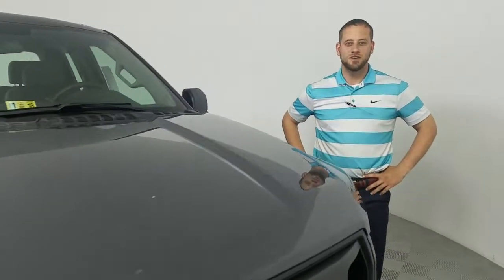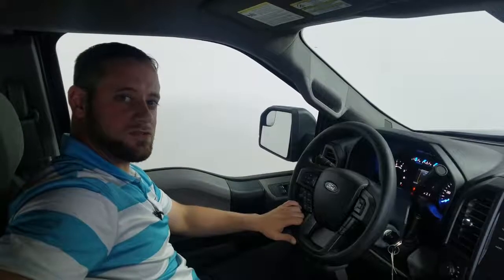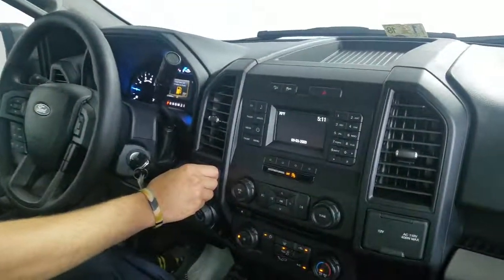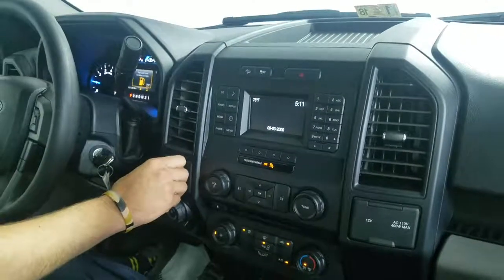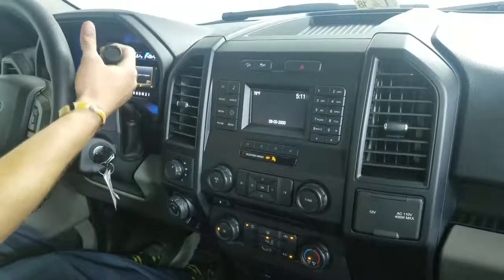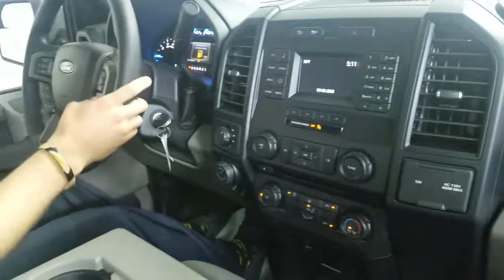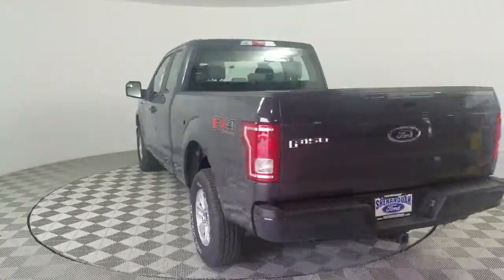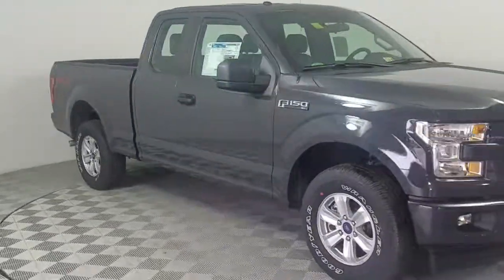2017 F150 XL FX4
Hello Christiana, This is Kyle Phillips at Shenandoah Ford in Front Royal, VA. This is the 2017 Ford XL FX4 we've been discussing. Is there a time you can come in to check it out? I strive for customer satisfaction and I hope I can earn your business. Let me knwo fi there is anything I can do. Thanks!!